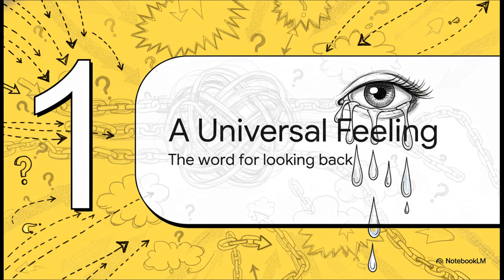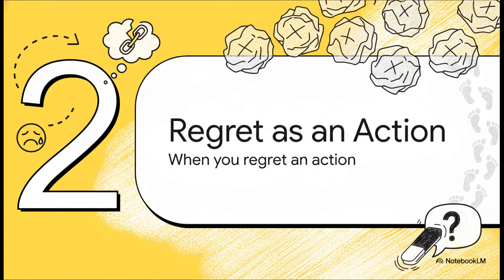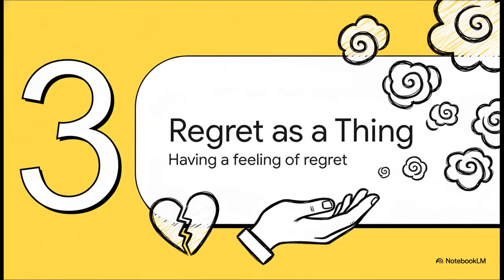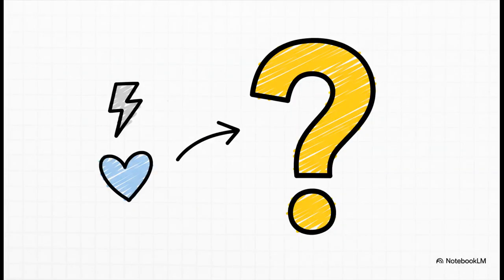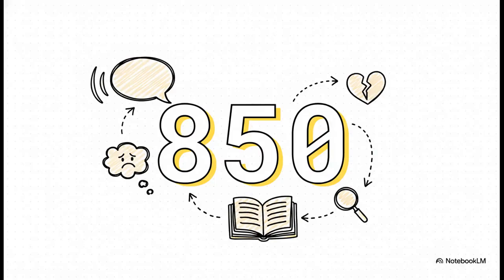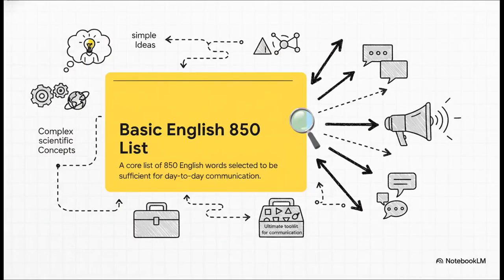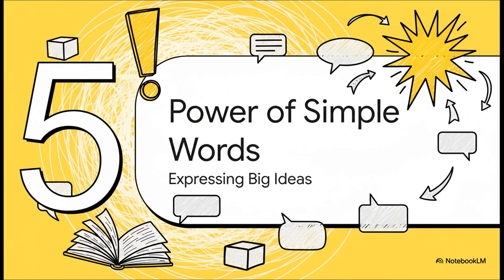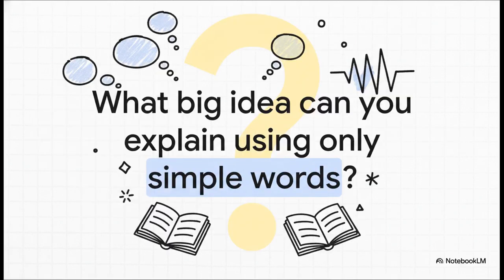The Weight of the Past: The Secret 2-Way Power of the Word "REGRET" (Basic English)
Do you think "REGRET" is just a sad word for the past? Think again! In this video, we put this common six-letter word under the microscope to discover why it acts as a "universal emotional tool" in the most ambitious language project ever designed.

"REGRET" is a master of structural flexibility. We explore its anatomy on the Simple English Wiktionary page and find vital lessons in why this word is an essential "foundational block":

The Active Verb: It defines the process of feeling sorry for an action taken—or not taken—in the past.

The Concrete Noun: It shifts into the feeling itself—a weight or a burden that you "have" rather than "do."

The Efficiency Tool: It shows how one simple, "Basic 850" word captures a complex human experience that connects us all, without needing any complicated jargon.

We pull back the curtain on its secret status: "REGRET" is a proud member of the "Basic English 850" list—an elite toolkit of core words engineered by C.K. Ogden to make global communication simple, clear, and efficient. Discover why true power in communication is not about using big, complicated words, but about mastering the most versatile building blocks that exist. Learn why "radical clarity" is the secret to explaining the deepest human emotions with absolute ease. Master the power of regret today!

Timecodes:
00:00 — The Riddle: Why are the most powerful words often the ones we don't think about?
00:32 — The Microscope: Anatomy of "REGRET" (noun vs. verb)
01:10 — The Action Verb: Why "regretting" is a core human experience
01:36 — The Concrete Noun: How "a regret" becomes a weight you carry
02:04 — The Secret Label: Discovering why "REGRET" is a VIP member of the "Basic English 850" list
02:32 — The Engine: What is the 850-word toolkit and why is it a foundation for clear thinking?
03:24 — The Takeaway: Why clarity is the "superpower" of great communicators
03:48 — Final thought: Can you explain your most important ideas using only the simplest words?